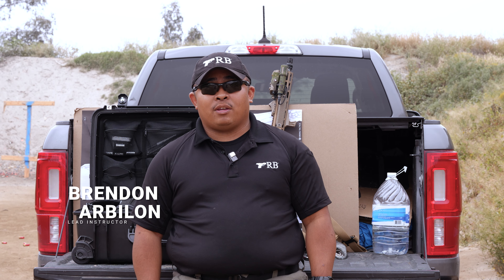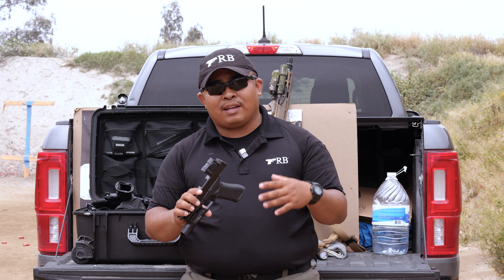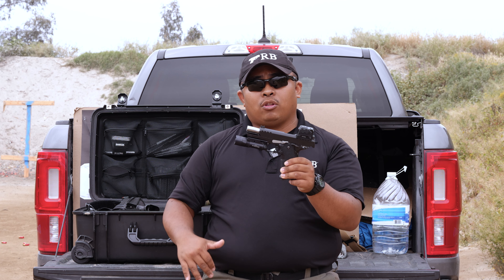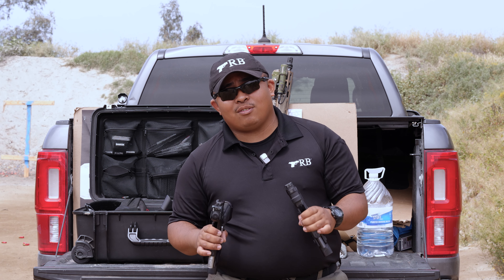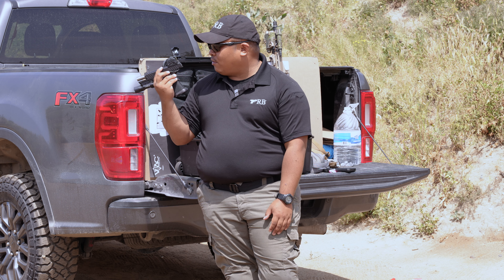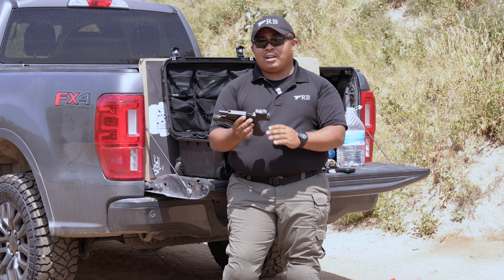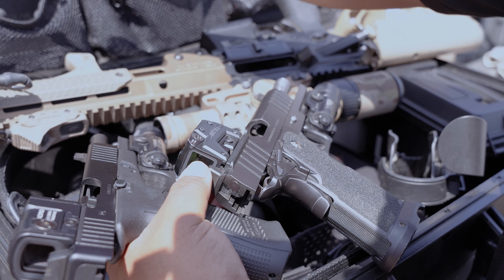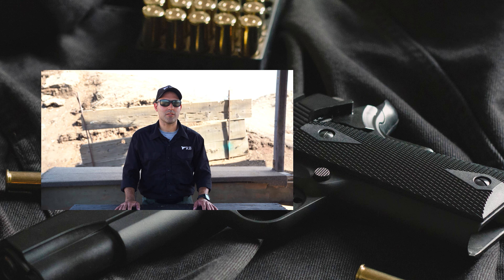Comparing some of the top enclosed pistol optics: The Steiner MPS vs The Aimpoint ACRO P-2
The Steiner MPS and the Aimpoint ACRO P-2 have established themselves as the top choices for enclosed pistol optics. In this video, we do a side-by-side comparison and cover the differences that can be found between the two.

TRAIN HARD | TRAIN OFTEN | TRAIN TRB

Tap Rack Bang Training specializes in safe, comprehensive, and responsible firearms training for civilian defenders. Our CCW course is one of the most intensive courses available that physically and mentally prepares CCW applicants for the responsibility of carrying a concealed defensive weapon. Whether you're brand new to firearms or have been shooting all your life, our classes will challenge you to sharpen your self-defense skills.

(Catch us on IG Live every Monday at 7:00PM)

Tap Rack Bang is a proud USCCA Official Partner and we encourage every gun owner to take advantage of what the USCCA offers.